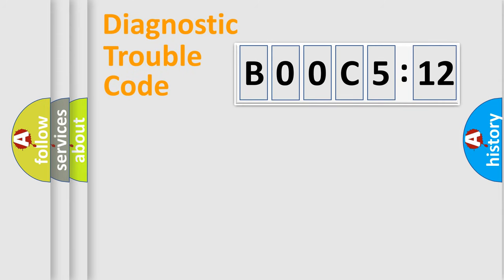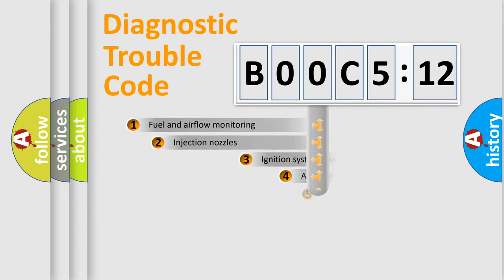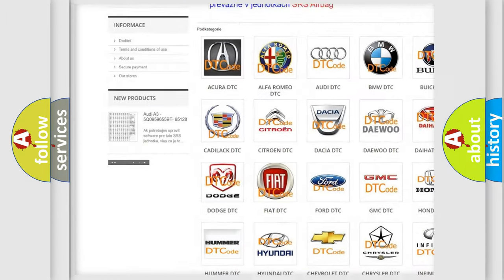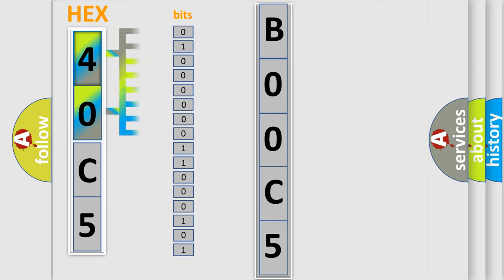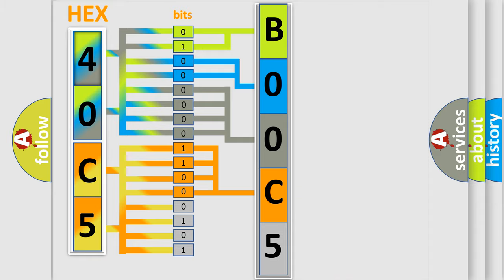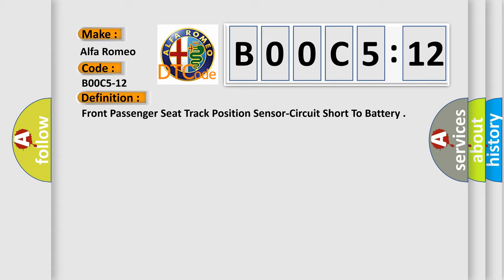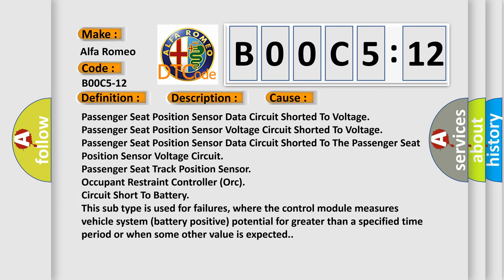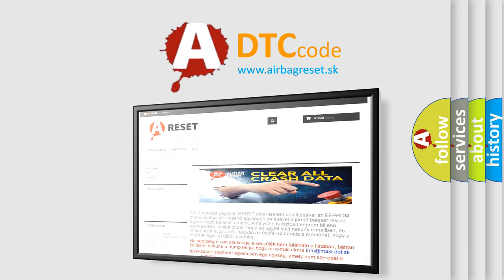DTC Alfa-Romeo B00C5-12 Short Explanation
Contents:
0:21 Basic DTC analysis according to OBD2 protocol standard.
1:48 Insight into programming
2:58 A diagnostically understandable description of the Diagnostic Trouble Code
3:05 Basic error definition

Make:
Alfa Romeo
Code:
B00C5-12
Definition:
Front Passenger Seat Track Position Sensor-Circuit Short To Battery
Description:
If the module detects that the sensor input is greater than 5K Ohms for a minimum of 2.5 seconds. This fault will go from active to stored status upon the short to battery fault clearing for 5 seconds.
Cause:
Passenger Seat Position Sensor Data Circuit Shorted To Voltage
Passenger Seat Position Sensor Voltage Circuit Shorted To Voltage
Passenger Seat Position Sensor Data Circuit Shorted To The Passenger Seat Position Sensor Voltage Circuit
Passenger Seat Track Position Sensor
Occupant Restraint Controller (Orc)
Failure Type: